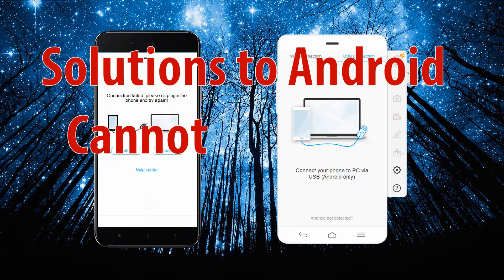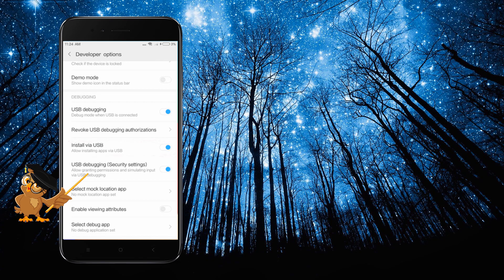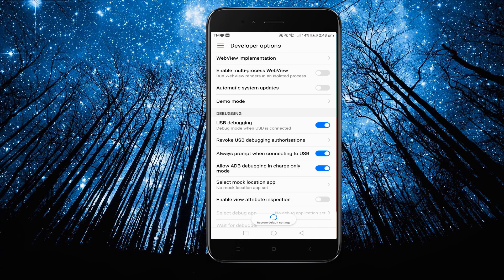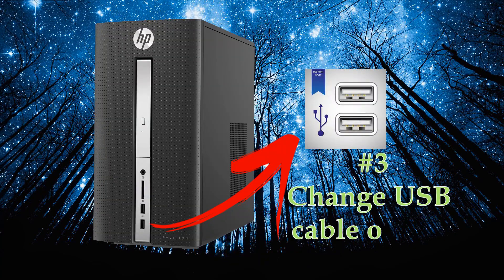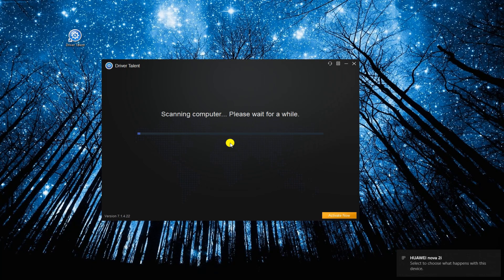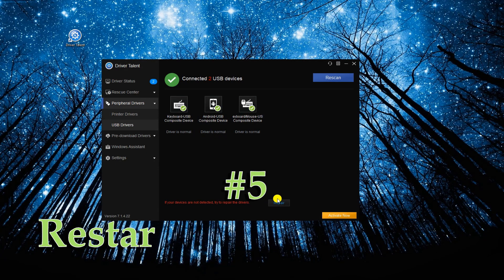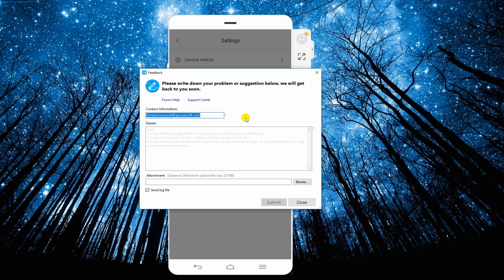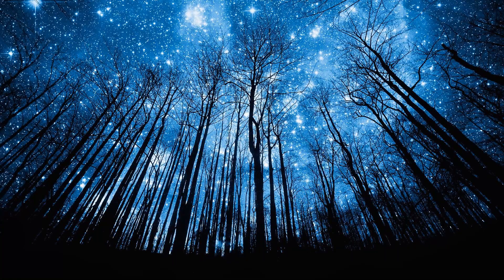Solutions to Android Cannot Connect to ApowerMirror via USB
If you cannot connect your Android phone to ApowerMirror program via USB cable, please refer to this video for possible solutions.